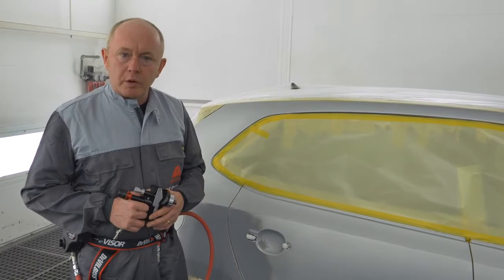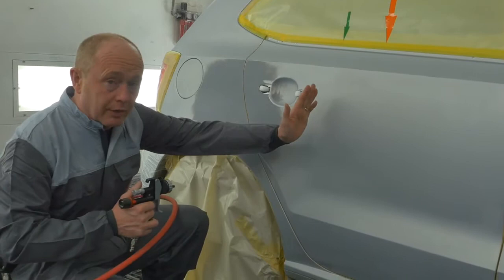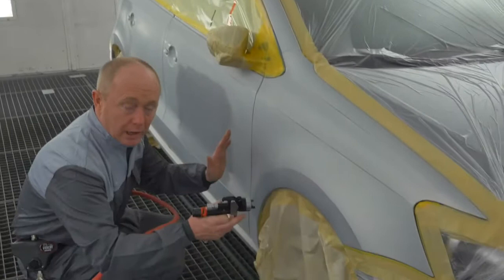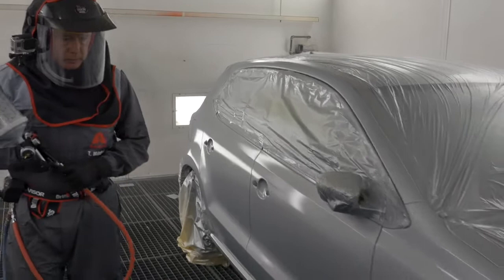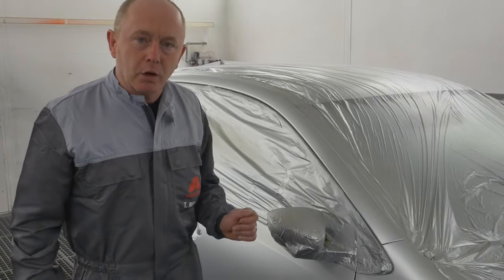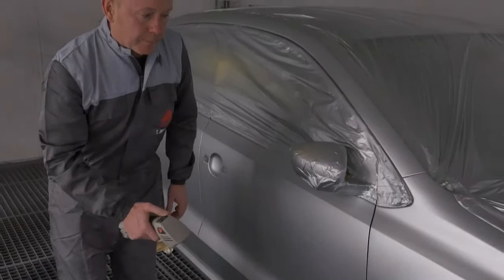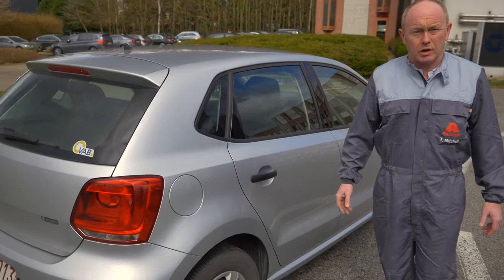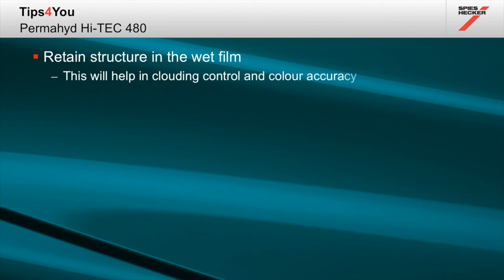How to paint with Permahyd Hi TEC 480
In this video we show the essential aspects of applying "Permahyd Hi-TEC Performance 480" on the full side of a car. The focus on several key points like how the 1.5 coat process should look like, the importance of spray gun distance, how to control overlaps and how the basecoat should look whilst it’s still wet. Follow these simple steps and you will improve your results.